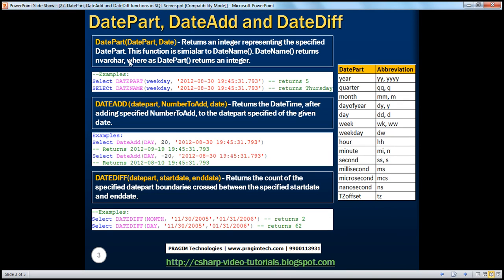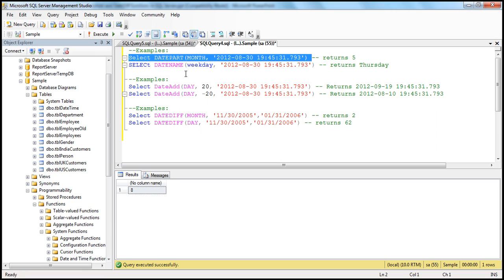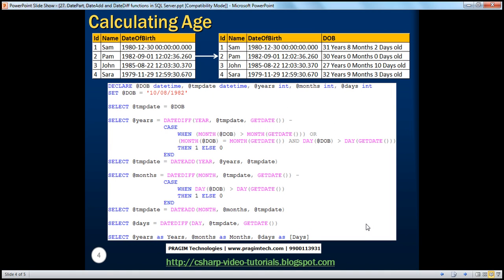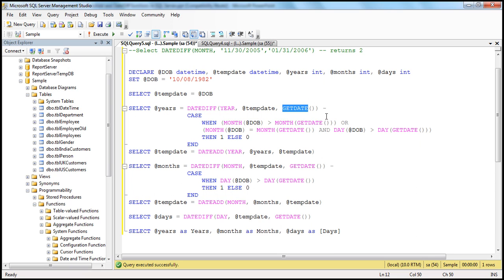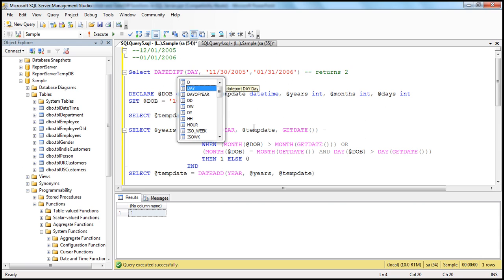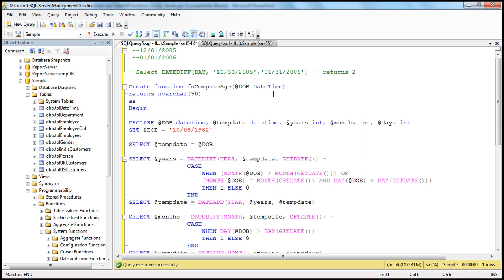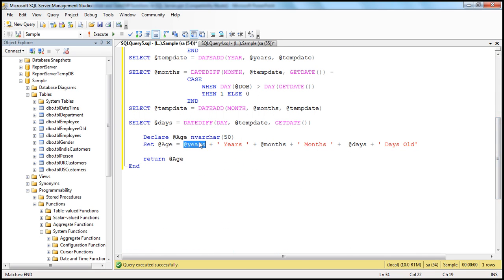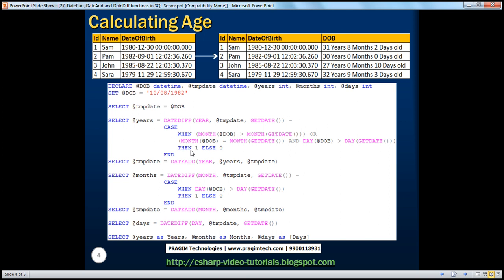DatePart, DateAdd and DateDiff functions in SQL Server Part 27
In this video we will learn about builtin date time system functions in sql server. DatePart, DateAdd and DateDiff functions in SQL Server will be discussed along with a real time example of using these functions.